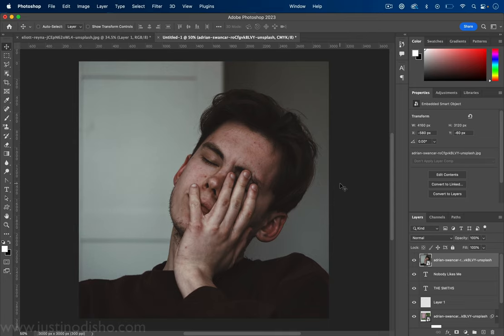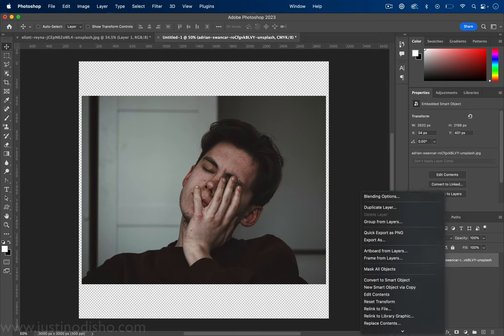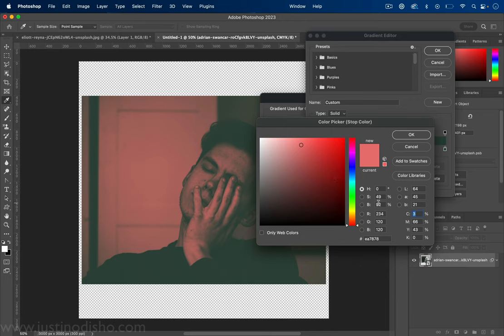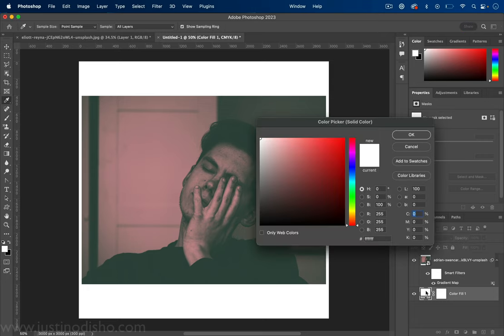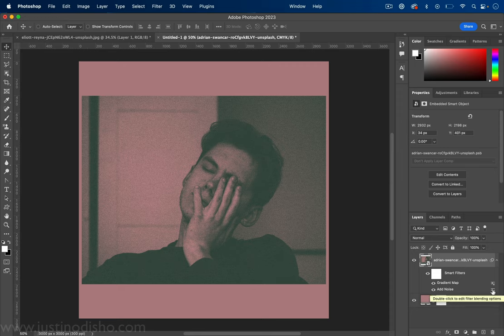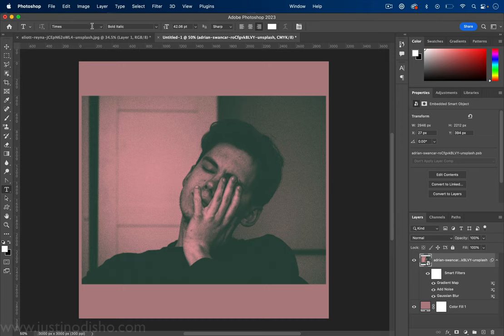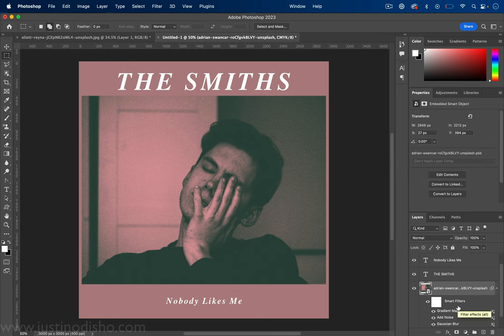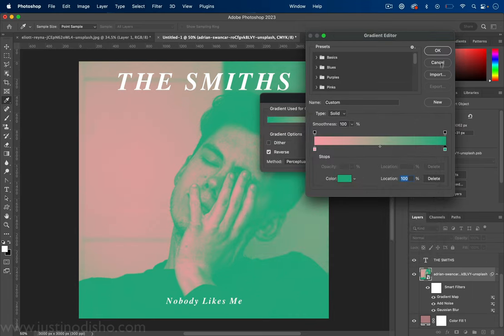How to Photoshop The Smiths Style Album Artwork